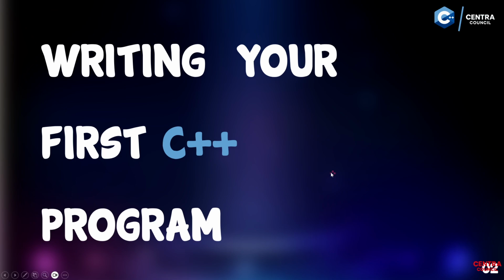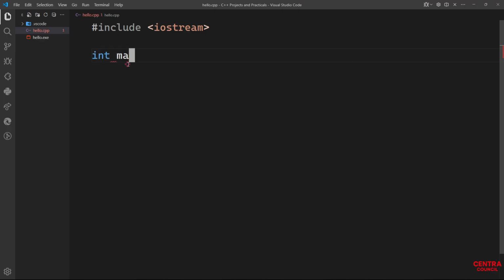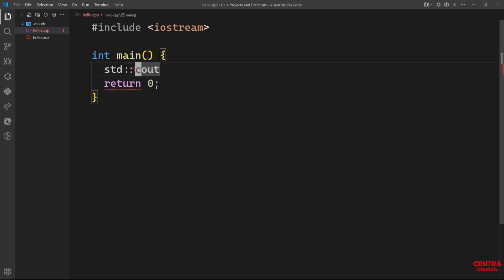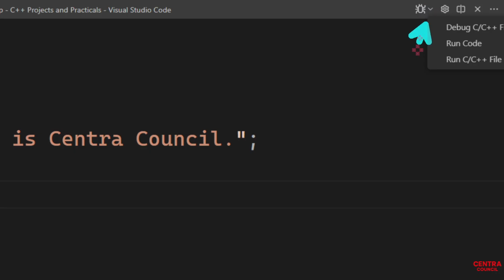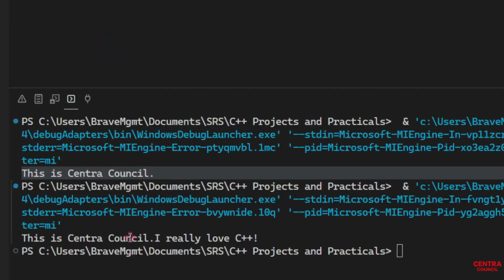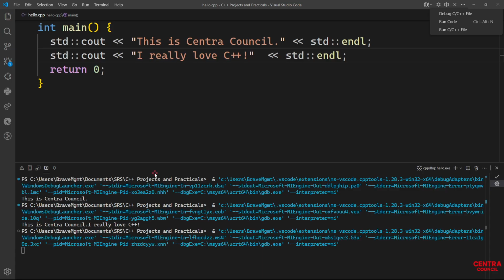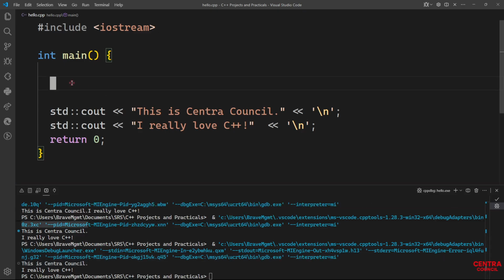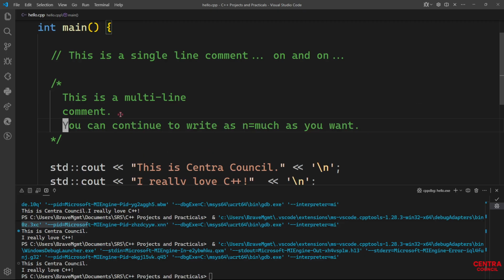C++ Tutorial for Beginners #2 | Writing Your First C++ Program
In this lesson, you'll write your very first C++ program while learning the basic structure of a C++ application.

We'll explain every line of code so you understand exactly what is happening before moving on to more advanced concepts.

Topics Covered:
• Creating a C++ file
• The main() function
• cout
• endl
• Running the program
• Understanding program execution

Continue watching the playlist to become a C++ developer from scratch.